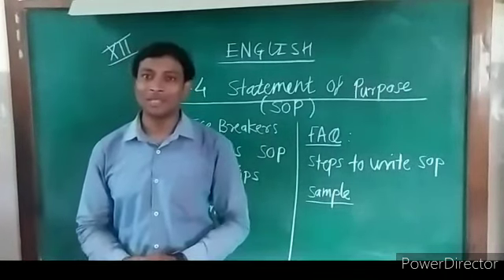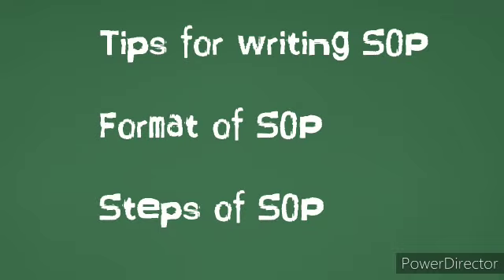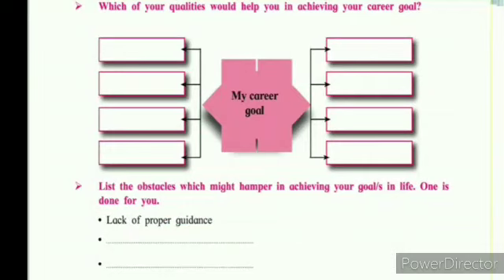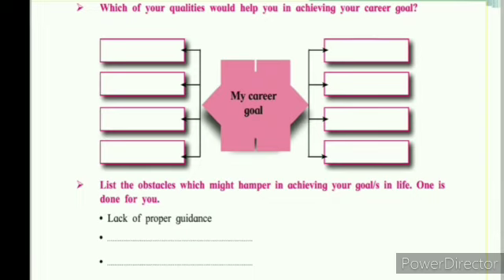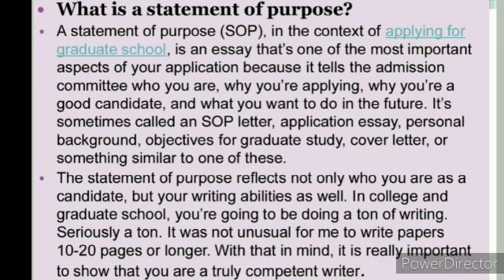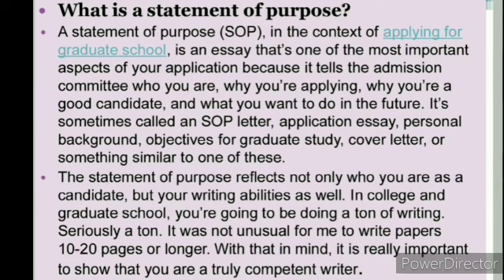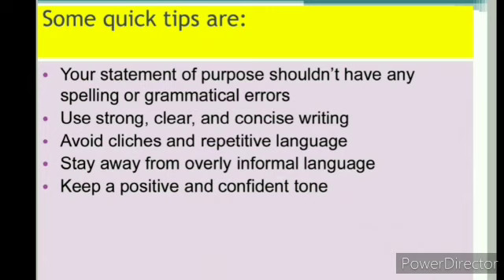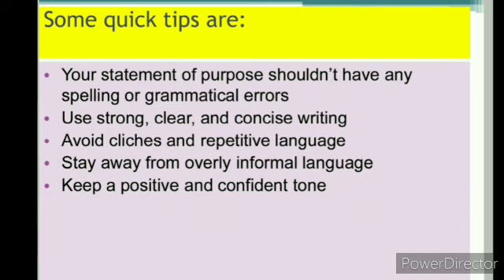3 4 statement of purpose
This is a mandatory topic of the HSC English textbook. Statement of purpose usually used by students to apply for foreign universities.